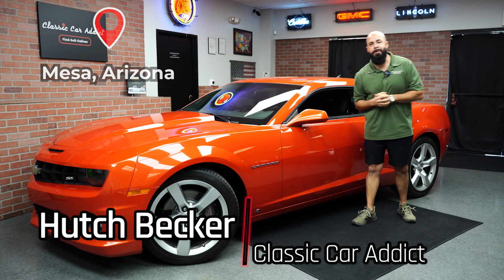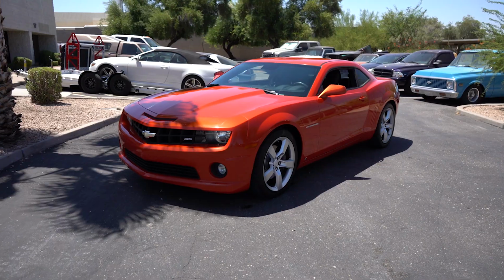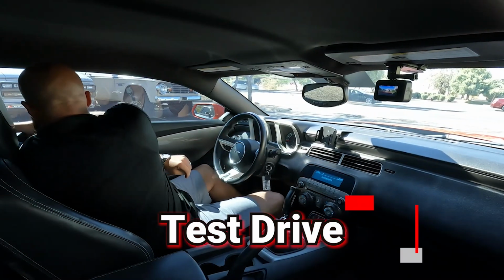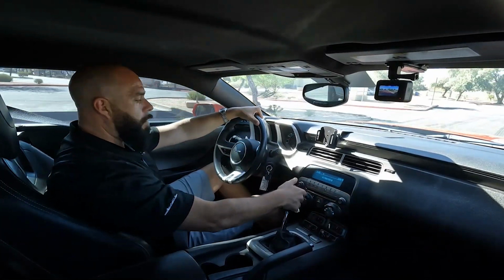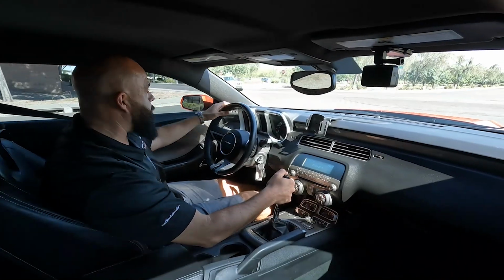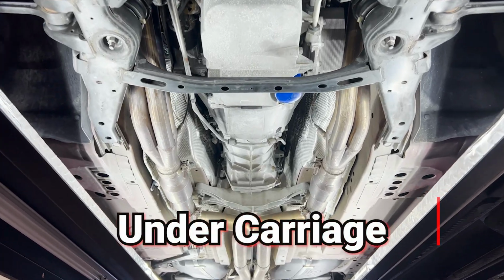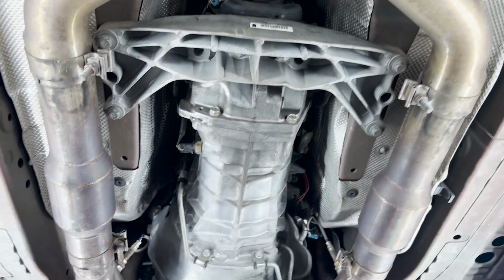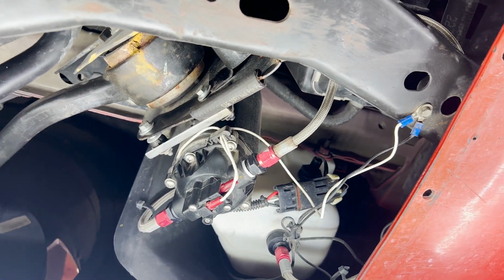Test Drive Twin Screw Supercharged 2010 Chevrolet Camaro 2SS SOLD Classic Car Addict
Classic Car Addict is excited to present this supercharged 2010 Camaro 2SS for sale in our Mesa, AZ showroom. After a considerable hiatus during the 2000s, the Camaro made a triumphant return for the 2010 model year and completed the pony car trifecta joining the latest Ford Mustang and the resurrected Dodge Challenger. Based on a completely new platform with faithful yet contemporary design language, the authenticity of the Camaro’s look, feel and performance was never more apparent. This 5th gen Camaro SS features the higher 2SS trim level featuring leather upholstery, a 6-speed manual transmission and added power.
Many interior styling cues come from the first-generation Camaro’s 1969 model with deeply inset gauges on the instrument panel and a center console that features additional instrumentation ahead of the Hurst short throw shifter with pistol grip. Monitoring oil pressure, oil temperature, voltage and transmission temperature, the driver is always well informed of engine vitals when at the command of this Camaro SS. Standard with the 2SS option package was the nine-speaker, 245-watt, Boston Acoustics sound system, with remote audio connectivity and steering wheel-mounted auxiliary controls.
The original Inferno Orange finish is stated to be in great condition, does have a few imperfections. The new Camaro looks like the first-generation (1967-69) updated with fancy footwear and a smattering of Corvette cues. The hiked beltline and squished roof give it a menacing appearance. SS Camaros can be distinguished by their standard 20-inch wheels, hood scoop, and rear spoiler. The front slot--on the front fascia, not the hood--is decorative. During our suburban-Detroit intro drive, the new Camaro generated a wake of raised-thumb salutes. The horsepower oppressed are restless. She rolls on KUMHO 245/45ZR20 front and 275/40ZR20 rears.
The Camaro's V-8s are kissing cousins to the Corvette's 6.2-liter engine, so rumble and reverb come standard. There's nothing to complain about in the power department, as the manual transmission Camaro SS easily thumps both the Challenger SRT8 and the latest Mustang GT. Meaty back boots, a limited-slip differential, and stability control are all standard. One handy feature is an electronic launch-control program that delivers just the right amount of smoky burnout for dramatic root beer stand exits. This Camaro features a ZL1 twin screw supercharger, Texas Speed exhaust and long tube headers, Kenne Bell high pressure secondary fuel pump, and was recently dyno tuned by Nic D at Cordes Performance Racing in Tempe AZ. Dyno tuned to 588.35 (have dynojet paperwork available), this was a conservative tune so it could be a daily driver. It does also feature a new McLeod racing clutch RTX 1000.
This Camaro has all the right options and was meant to look like a sleeper. Just wait until you get this one, you will be presently surprised!